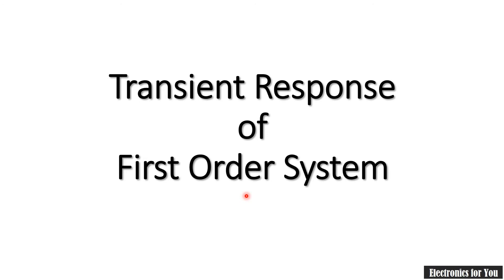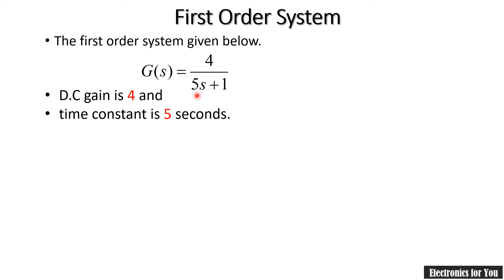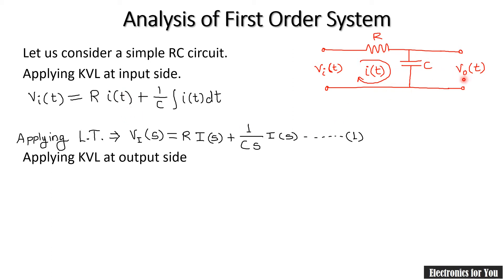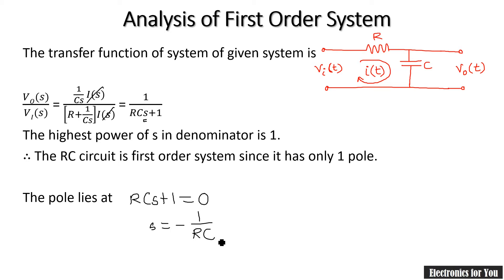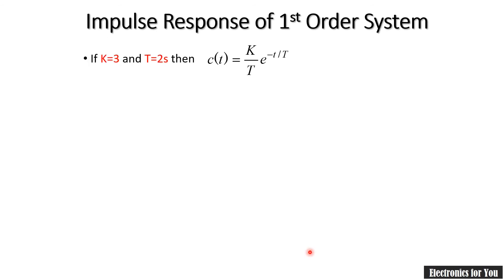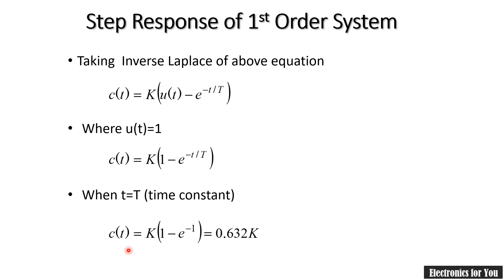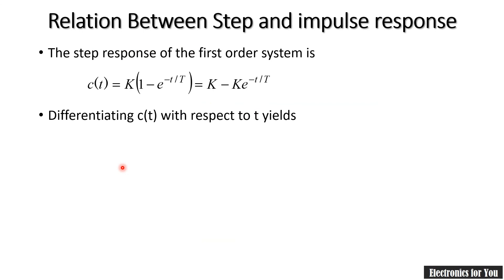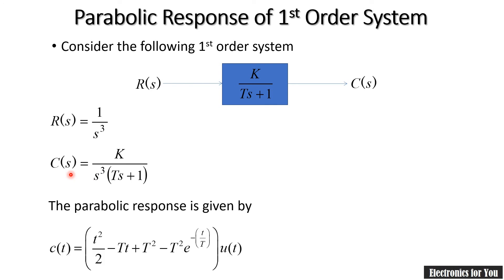Transient response of first order system | With Unit impulse, Unit step input signal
About this video:
After watching this video, you will be able to calculate response of first order R-C circuit. You can also derive expression of c(t) ie output of system for impulse and step signal.

Transient response of first order system